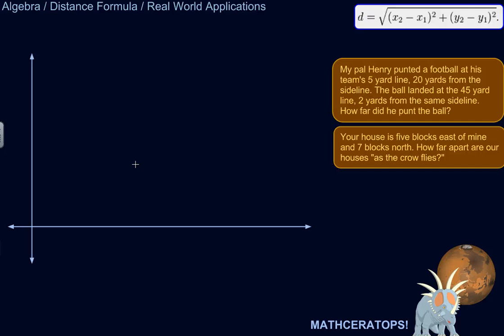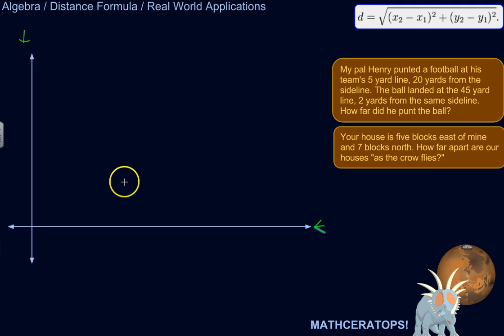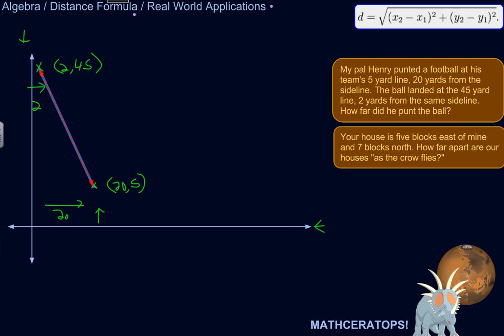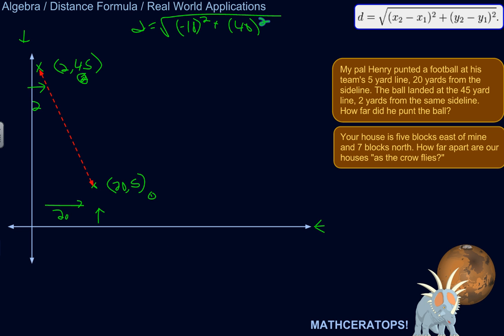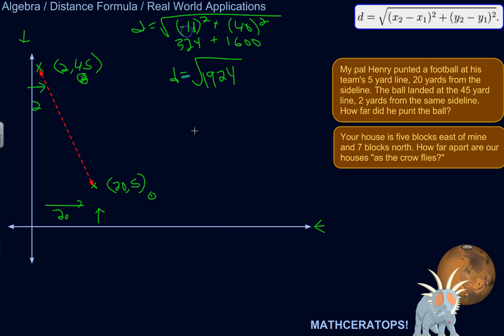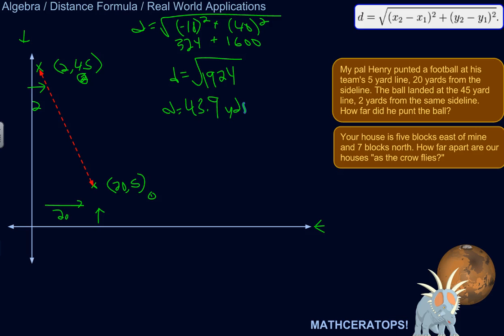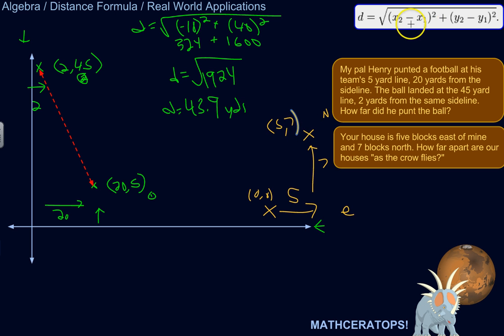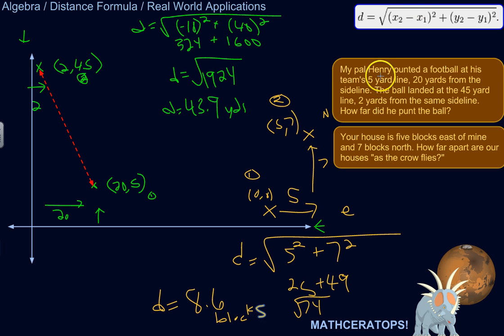Real World Applications of the Distance Formula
| In this lesson, I'll go through a couple of real-world situations in which you could use the distance formula to figure out the distance between two points!